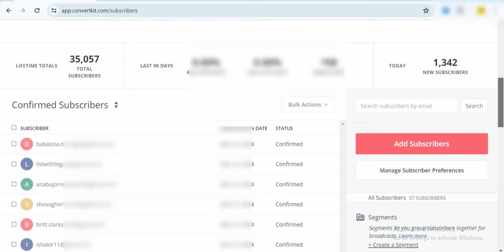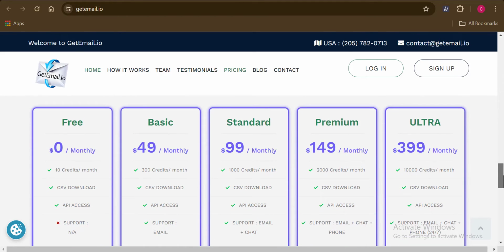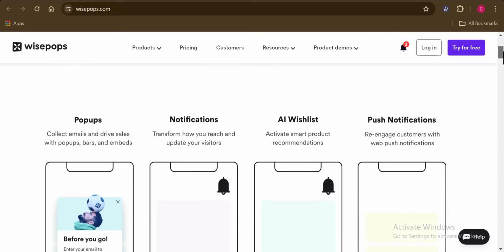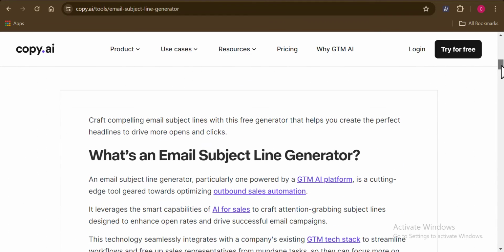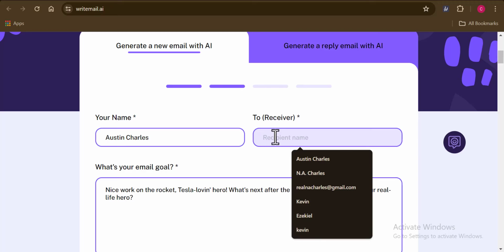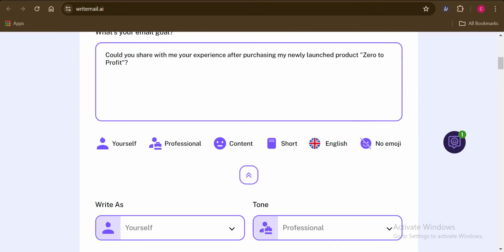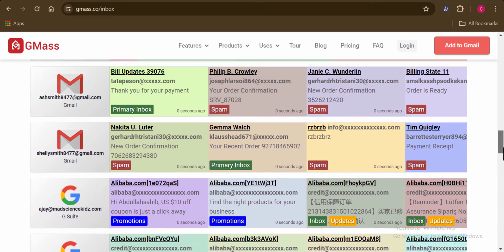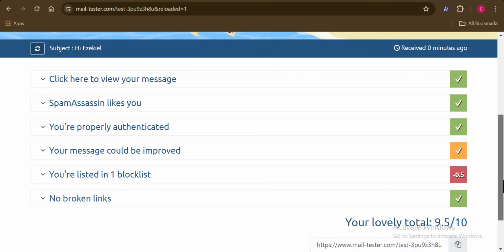Best AI Tools for Email Marketing (100% FREE)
Best AI tools for email marketing, email marketing tools are essential for email marketing, let me show some free email marketing software, I mean email marketing software that are best email marketing. Making use of the best email marketing platform is not good enough to get you the results you desire that is why many email marketing services are crushing it while beginners in email marketing are finding it difficult to reach their goals.

This free AI email marketing tools and software's are the best email marketing tool you can find in the email marketing industry. This tutorial is also about few email marketing tips to help you achieve better results with your email marketing journey. This free email marketing tools are widely integrated with email marketing platforms helping you with the best email marketing strategy, this AI email marketing tools are  free and the best email marketing tools off their kind.

This AI tool sends bulk emails in seconds. If you are in need of a bulk email sender to send bulk emails for free, then this is the video for you. AI bulk email sender, I will show you how to send bulk emails using this AI bulk email sender. I have made several video on how to send bulk emails for free, even taught a lot of individuals how to send bulk emails using free email marketing softwares, and also shared some best bulk email sender software's here on this channel.

This video will be where we will be testing an AI tool that promises to send bulk emails even for free. Send bulk email using Ai. To send bulk emails you will definitely need a  bulk email sender software, and having adequate email marketing understanding will be a game changer for you when you to send bulk emails. To send bulk emails for free, you will learn how to use a free AI tool to send bulk emails for free, Lets see if this bulk email sender will help us send bulk emails for free.

🎈 Software Review For:   @mailsai